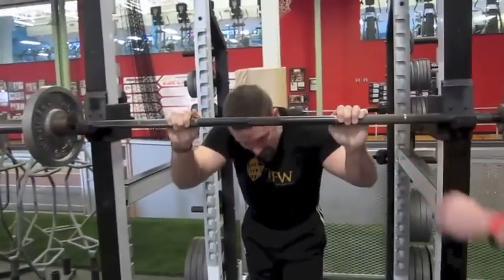The Mantathlon – Overhead Press